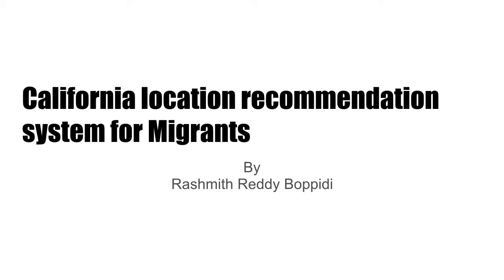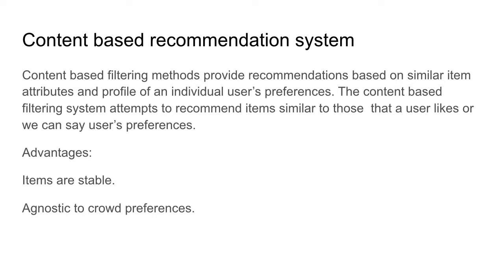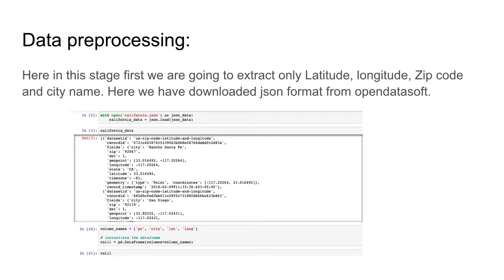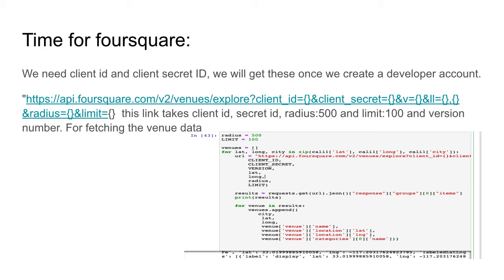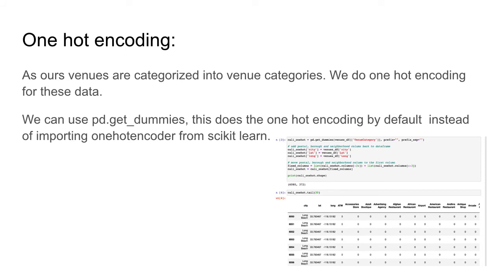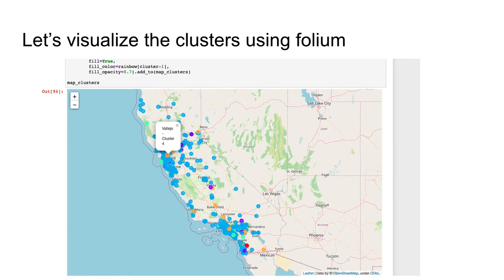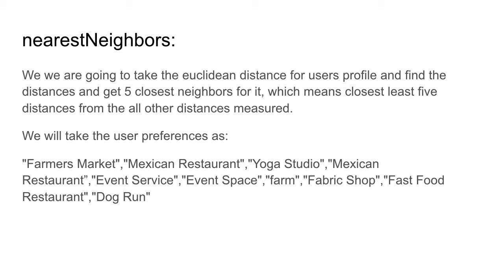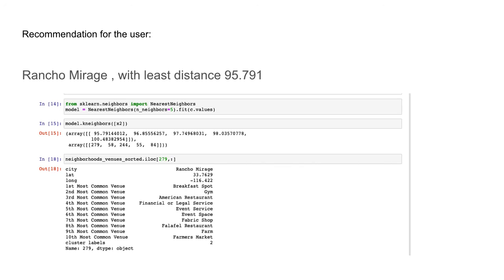Machine Learning Project complete guide (Recommendation System)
@MLwithme1617  recommendation system machine learning ! recommendation system python !
California Location Recommendation System project.

artificial intelligence, deep learning, what is machine learning

Foresquare api
K-meanclustering